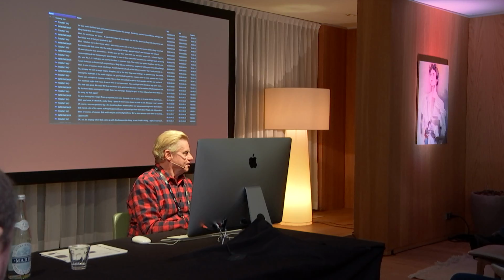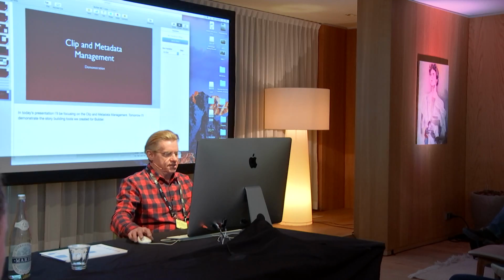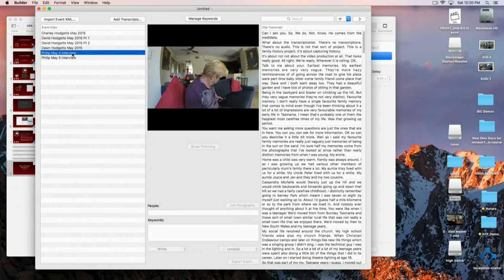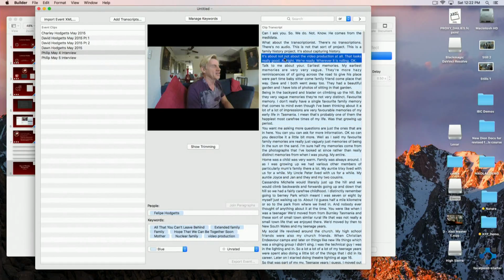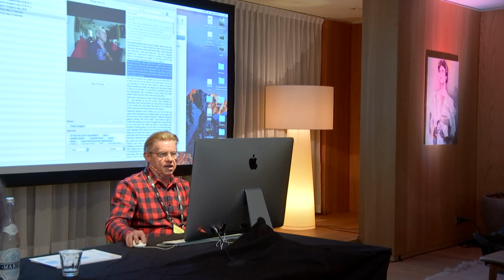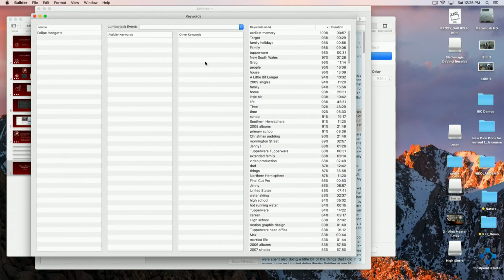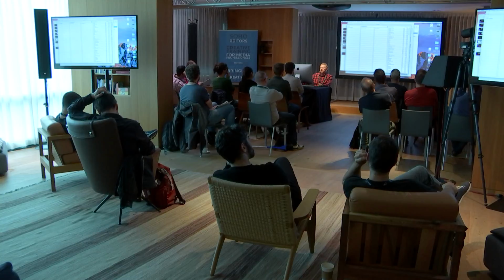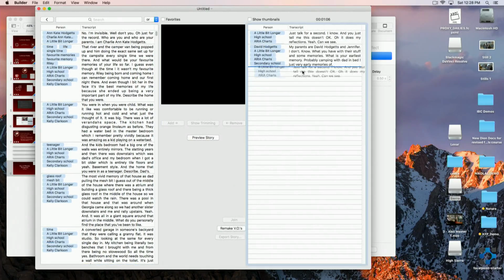AUTOMATIC KEYWORDING AND METADATA WITH LUMBERJACK BUILDER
Philip Hodgetts - Lumberjack System

An exclusive preview of how Lumberjack Builder considers the entire workflow and uses the most up to date speech to text and Natural Language Processing technology to automatically extract keywords, concepts and emotion from your footage and create keyword ranges. Harmonise keyword ranges using an advanced keyword manager and update or correct your transcripts and metadata entirely within Lumberjack Builder. Continue to create your story in Builder or send the transcripts and keyword ranges to Final Cut Pro X.